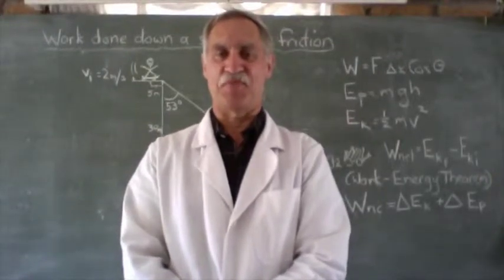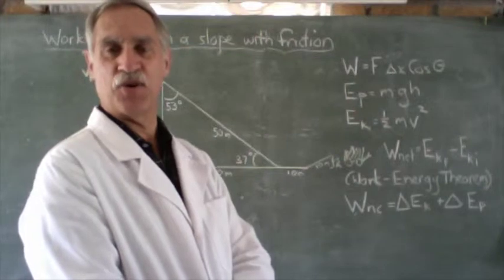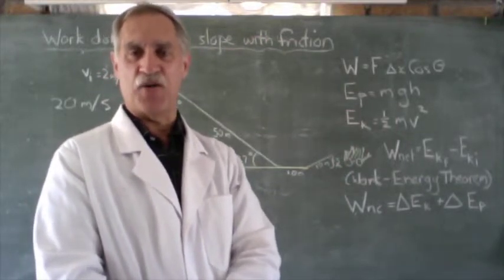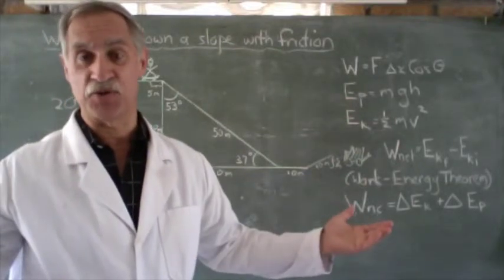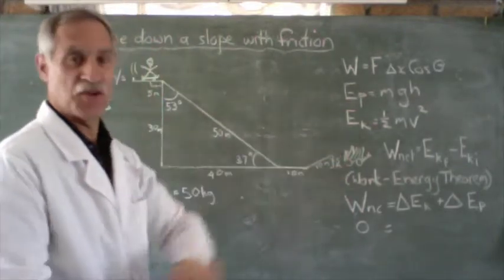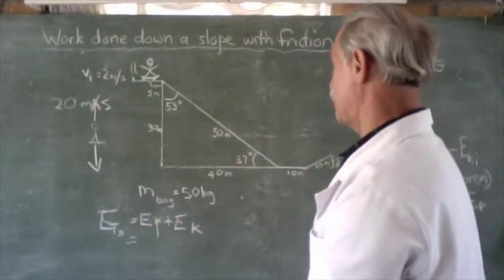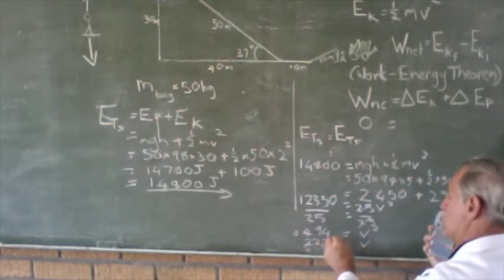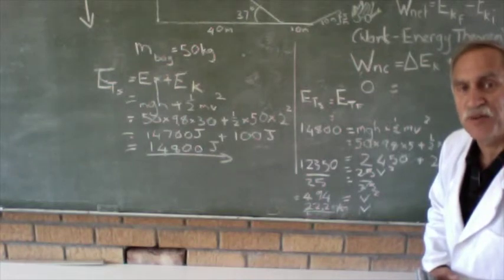Work done down a slope (with friction)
A skateboarder roars down a slope and hits a ramp.  Will he be able to clear his friends beyond the ramp.  We solve this problem of his final velocity, first without friction, and in `part 2, with friction.